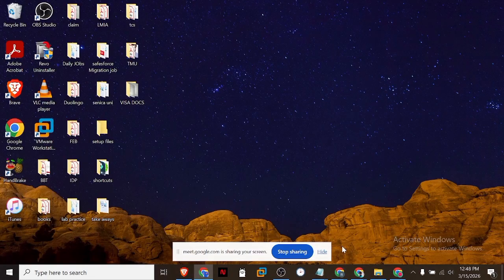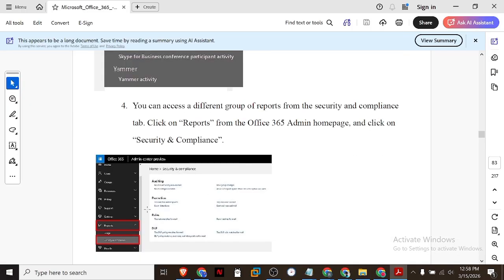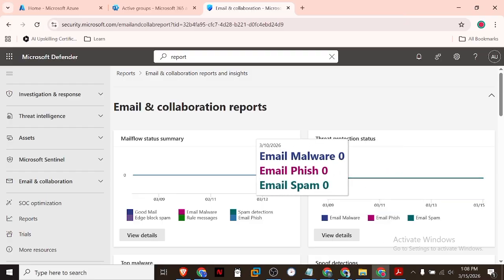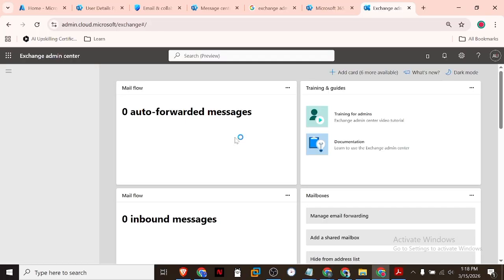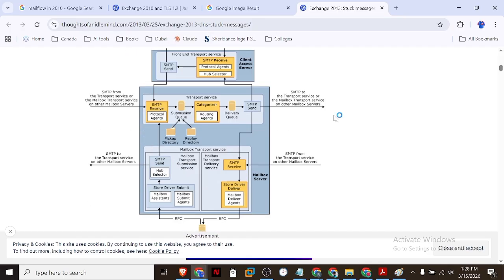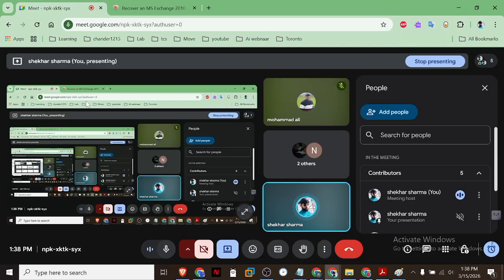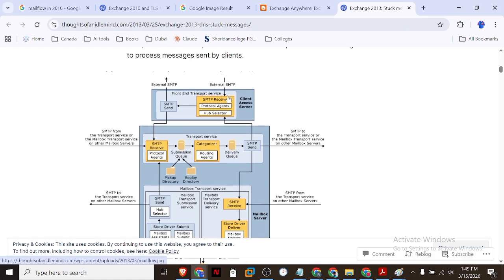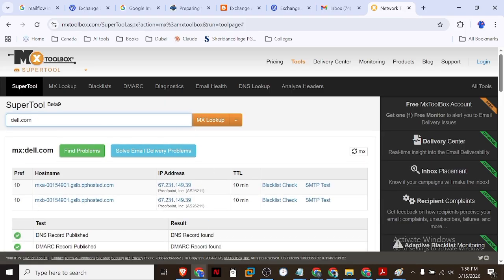Day 12 – Microsoft 365 Admin Training | Live Class 💻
Welcome to **Day 12 of our Microsoft 365 Administrator Training Series**. In today’s live session, we continue exploring important **Office 365 admin concepts** that help IT professionals manage users, security, and services in Microsoft 365.

In this class, we focus on practical demonstrations and real-world admin tasks so learners can build strong **Microsoft 365 administration skills**.

📌 Topics covered may include:
• Microsoft 365 Admin Center management
• User and license management
• Security and compliance basics
• Identity and access management
• Best practices for Microsoft 365 administrators

This training is perfect for **beginners, IT support professionals, and system administrators** who want to build a career in **Microsoft 365 / Office 365 administration**.